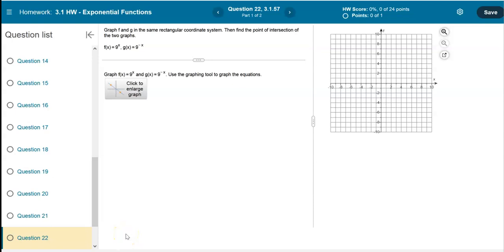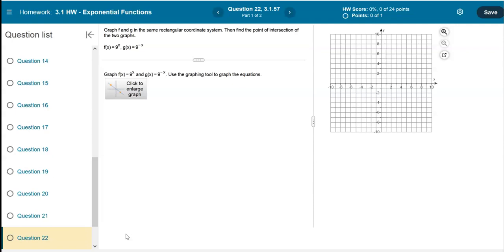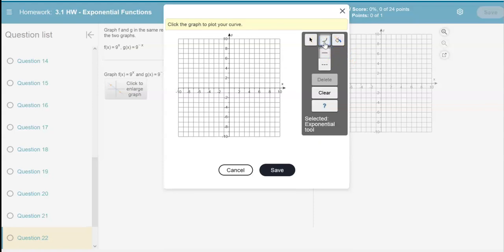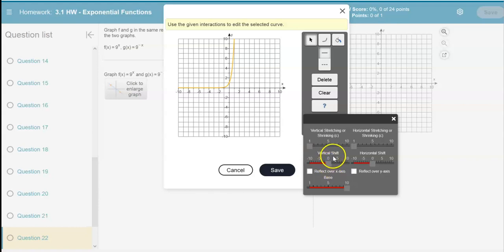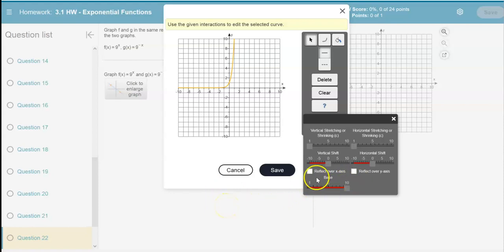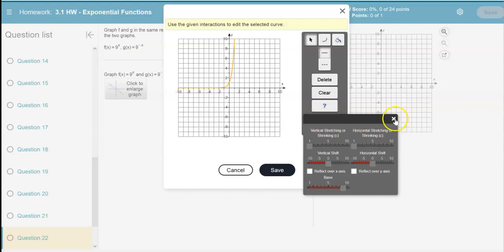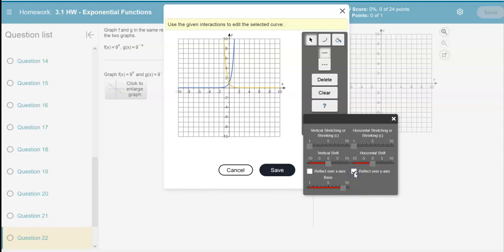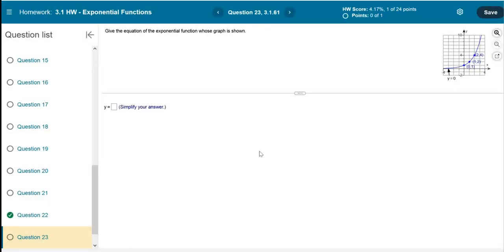MTH112 Homework Problem Section 3.1 Graphing Tool Help